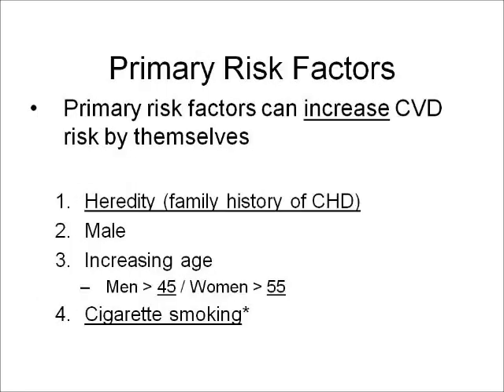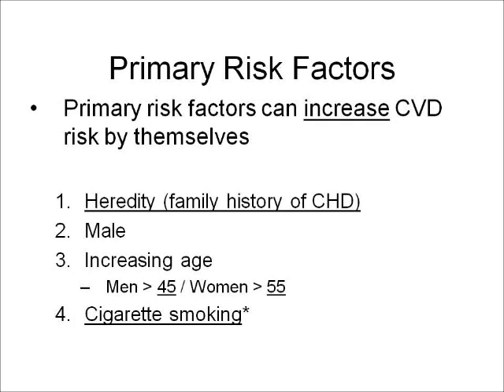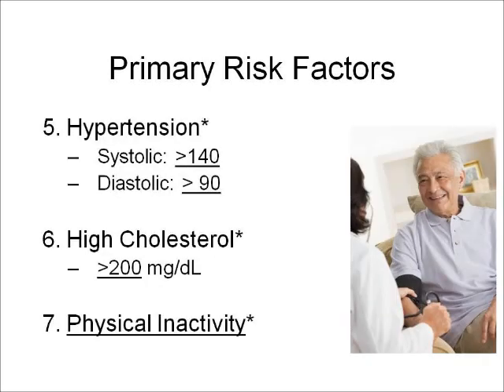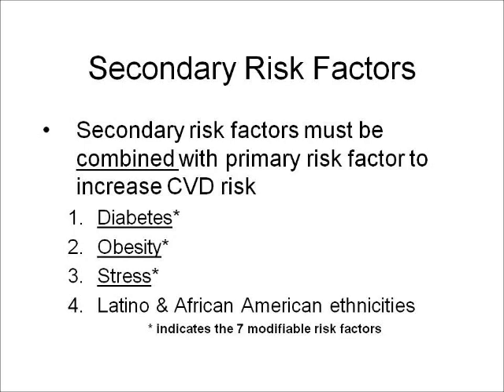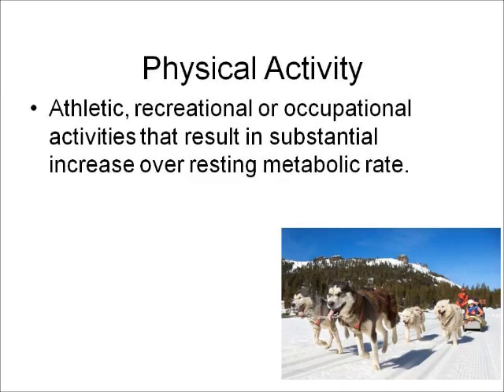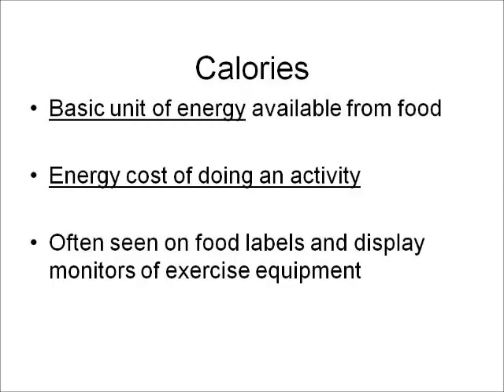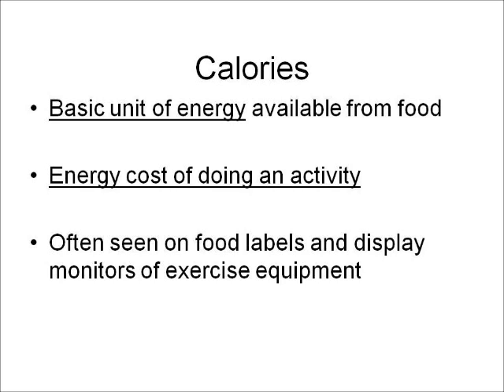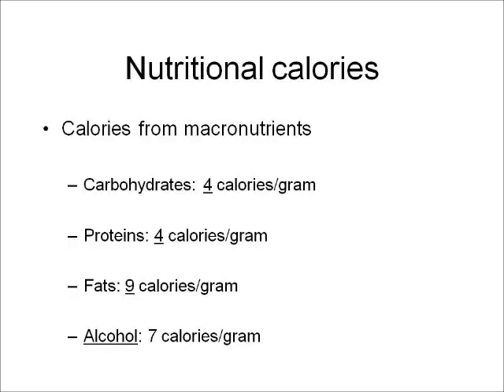KIN 220 Lab 13 Lecture